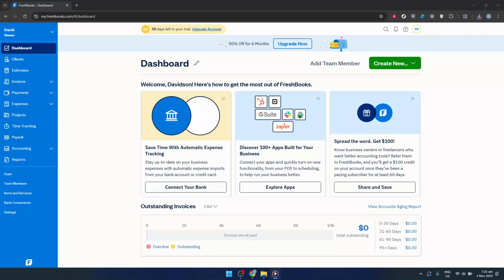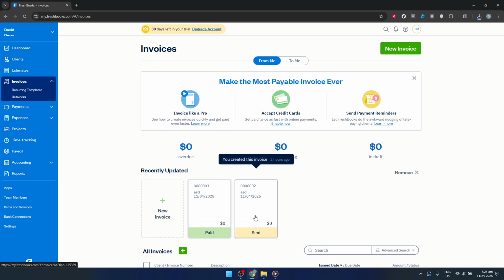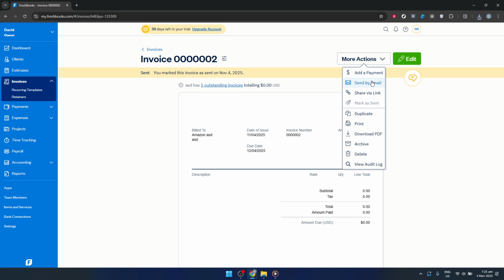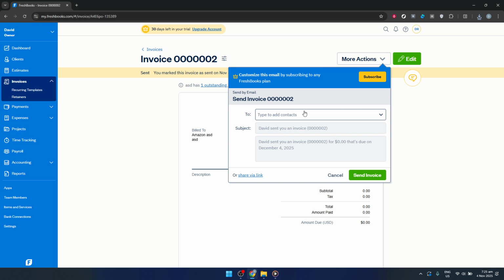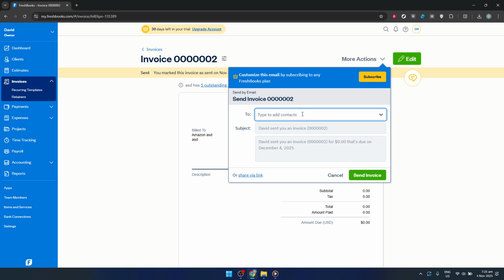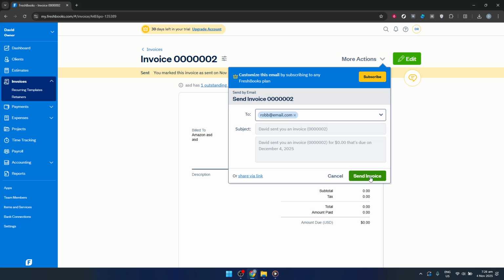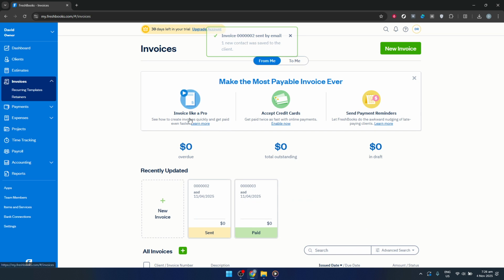How To Send An Invoice Using Freshbooks [2025 Guide]